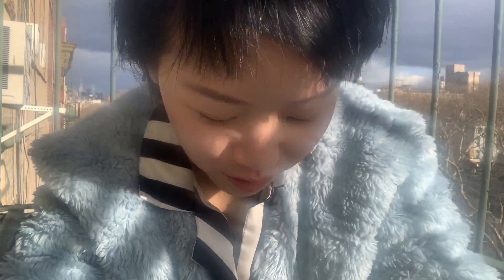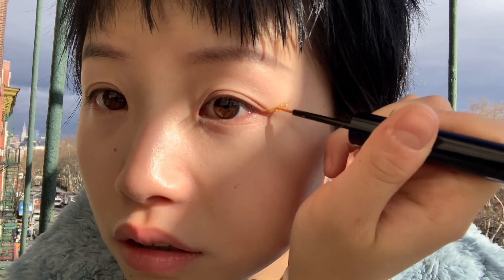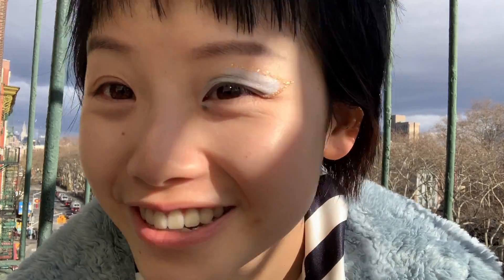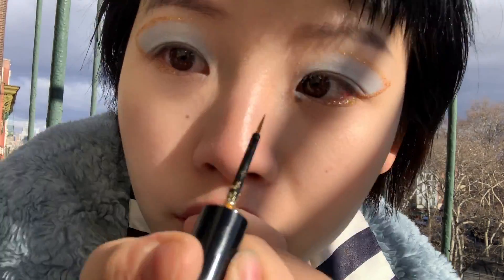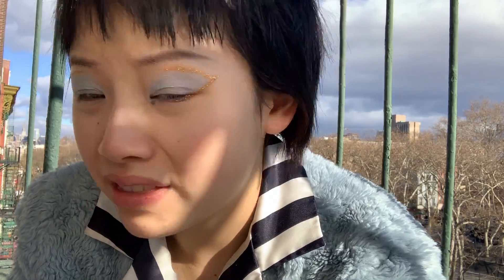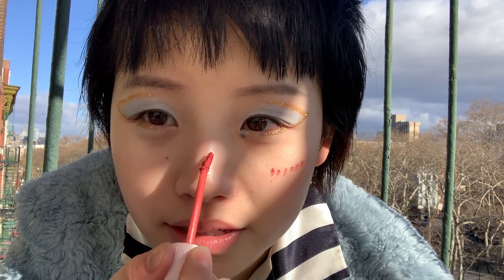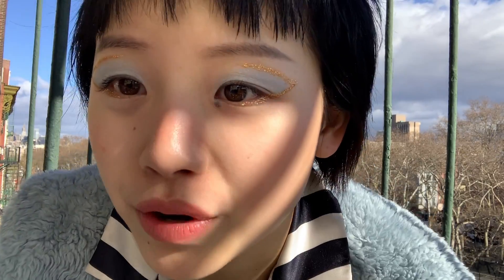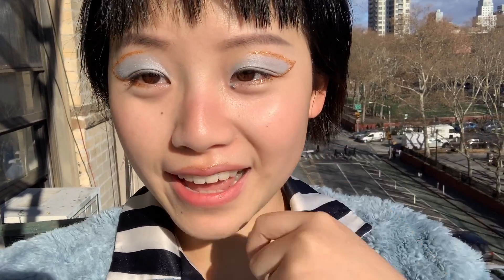BLUE GOLDEN HAZE | Twiggy Makeup Therapy S1E14 | DAY014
Now I have a new youtube channel focusing exclusive on makeup and other beauty related topic.
if you want to see more content like this one :)

Challenge -  Put a new makeup on myself every single day, and this is Day 004.

This series is for me to learn how to co-exist with my depression & anxiety. They are very loud, sometimes make me feel that they could drown me. so instead stucking myself in that negative circle, I decided to do something positive, something would make me happy everyday.
This “Twiggy Makeup Therapy” is one of the changes I want to make.I am nothing professional, it's just girl named Twiggy trying to make herself happy.
It's about trying, exploring, embracing and accepting yourself.We don't need to follow certain rules, all we have to do is have fun with it.

There are also some other fun challenges and series I upload to my channel.
Such as TSBL!!You are probably wondering what is TSBL?
That stands for Twiggy's Bucket List.
That series is devoted to record those life-time experiences.
Experiences that make you think, learn and grow.
I believe that sometime life is filled with banalities, you need to be pushed outside your comfort zone by those interesting, challenging and sometimes even terrifying experiences in order to truly feel alive.

Main : @twiggy_smallss